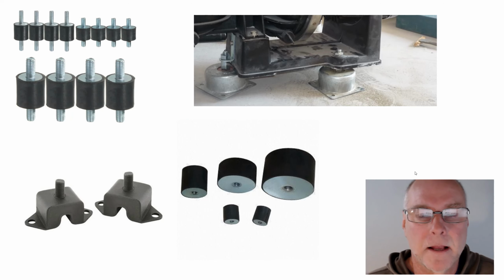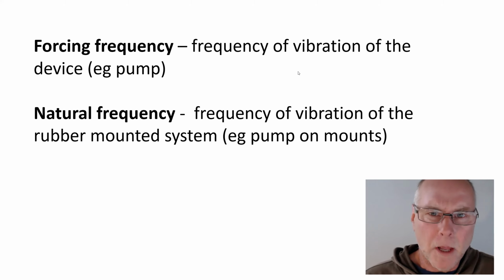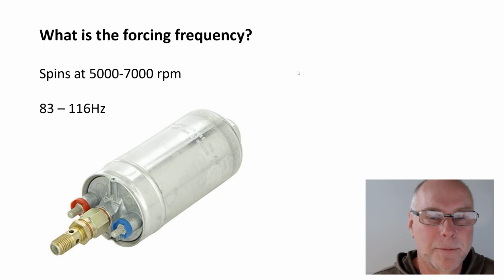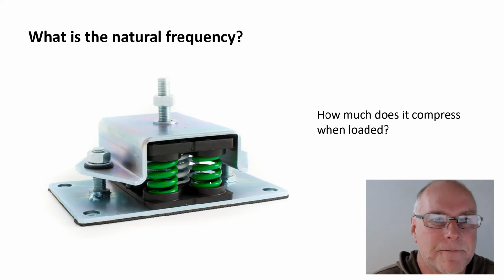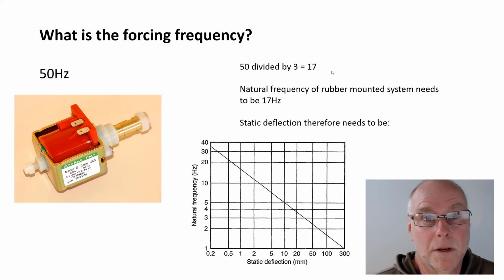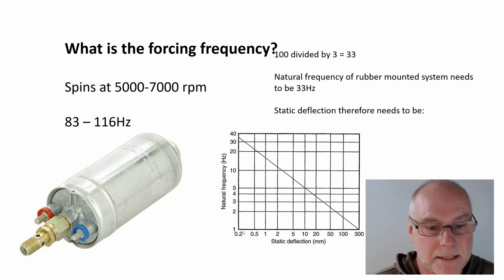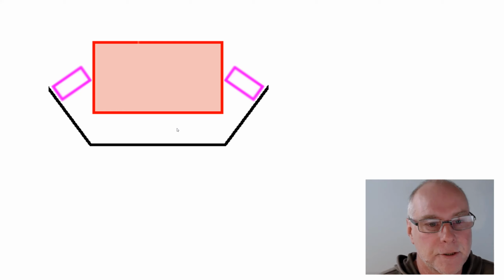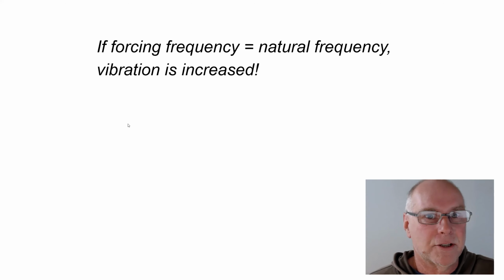Designing rubber mounts for vibration reduction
How to reduce noise transmission from pumps (and similar) to the car's body